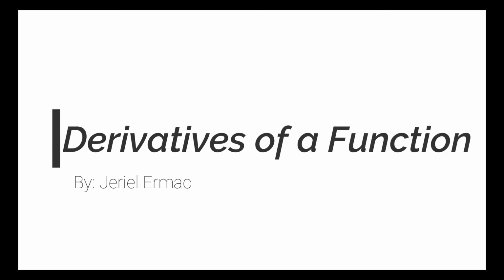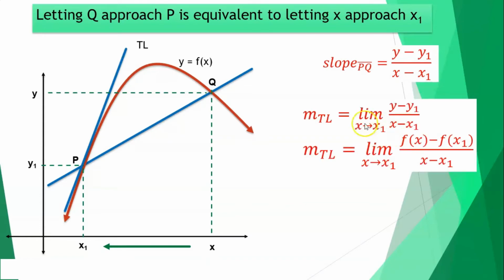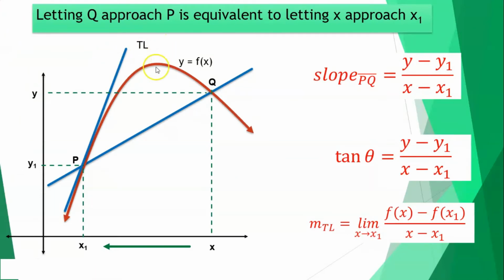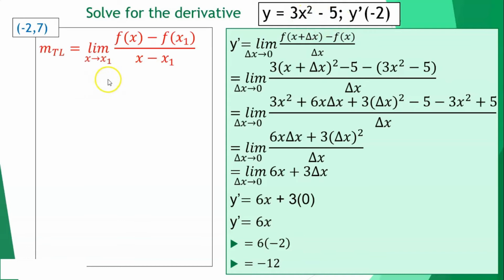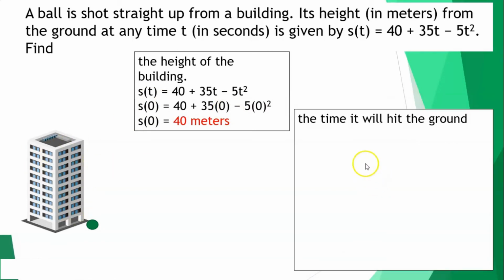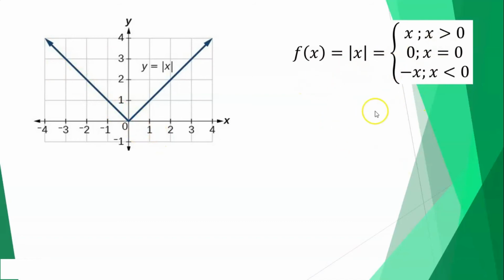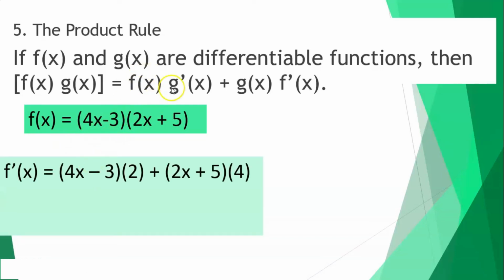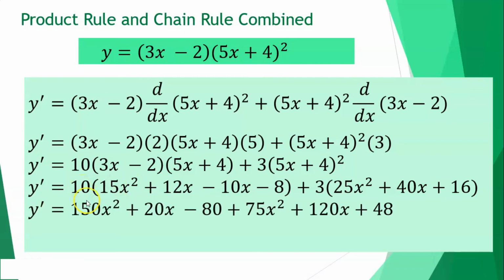Derivatives of a Function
1. illustrate the tangent line to the graph of a function at a given point
2. applies the definition of the derivative of a function at a given number
3. relate the derivative of a function to the slope of the tangent line
Week 5
4. determine the relationship between differentiability and continuity of a function
5. apply the differentiation rules in computing the derivative of an algebraic, exponential, logarithmic, trigonometric functions and inverse trigonometric functions
6. illustrate the Chain Rule of differentiation